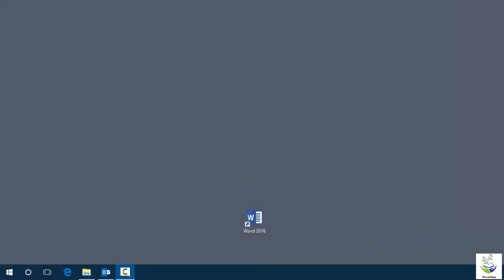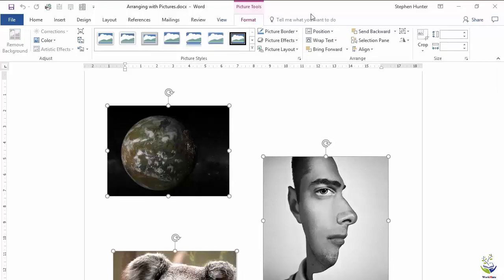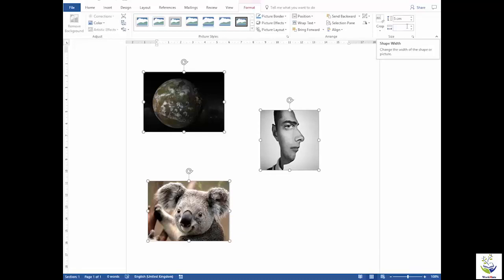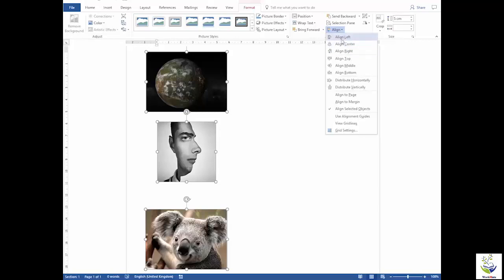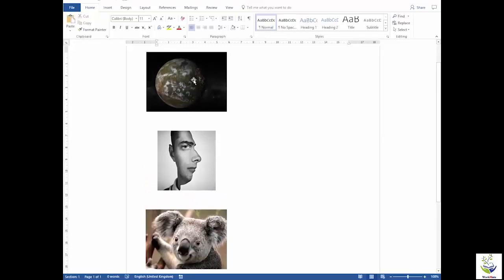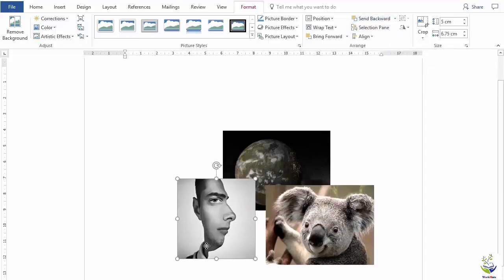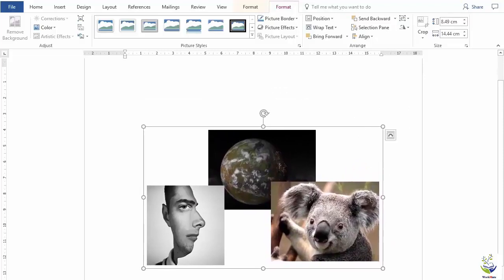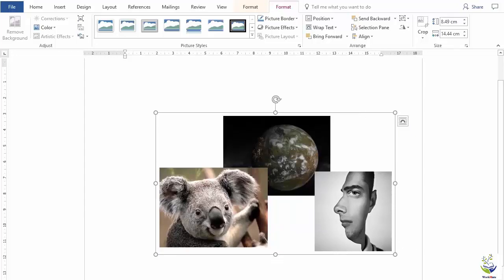32 Word Pictures Editing Pictures